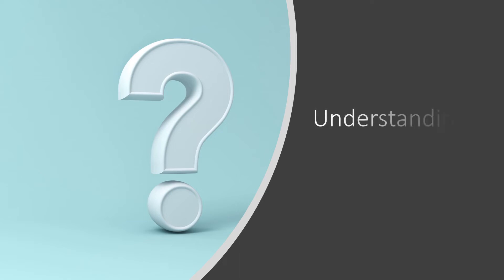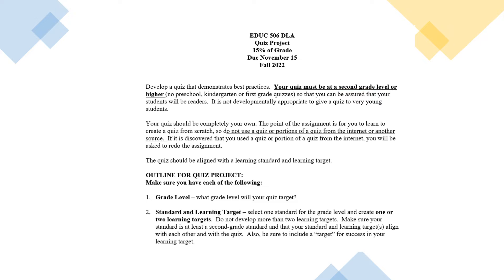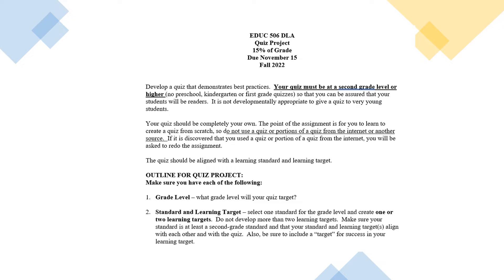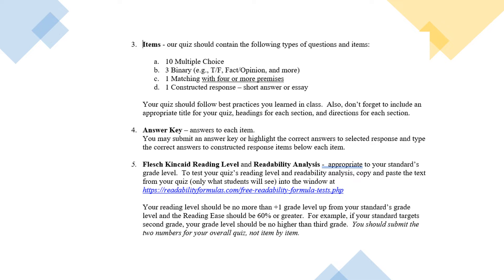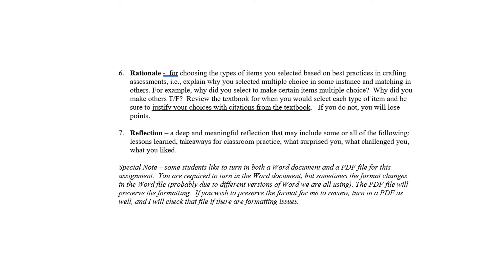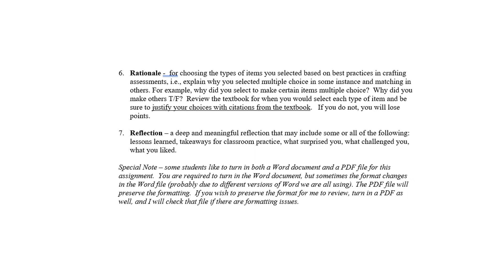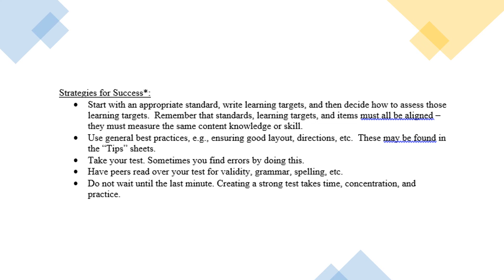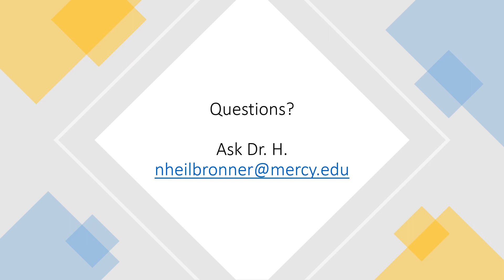Understanding the Quiz Assignment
EDUC506 - Fall 2022